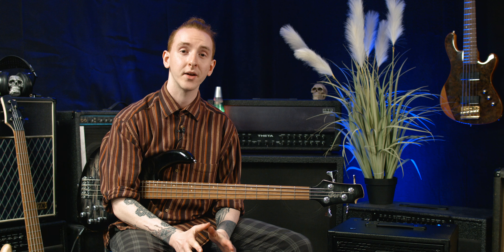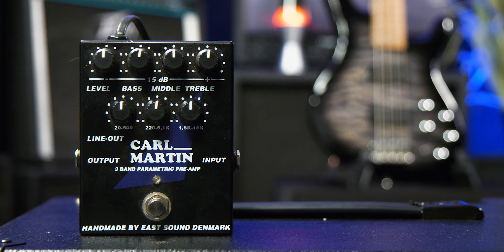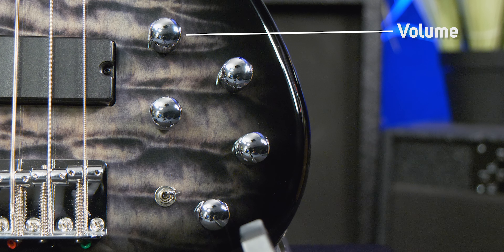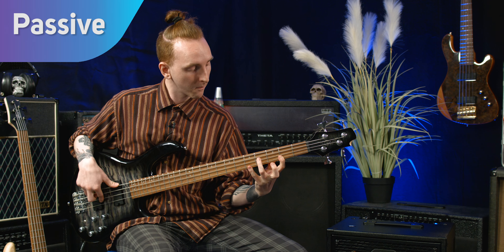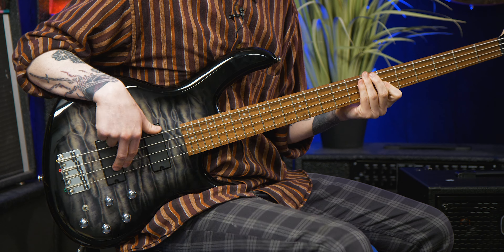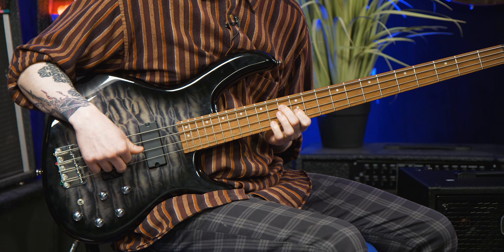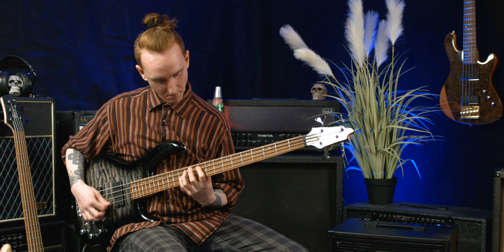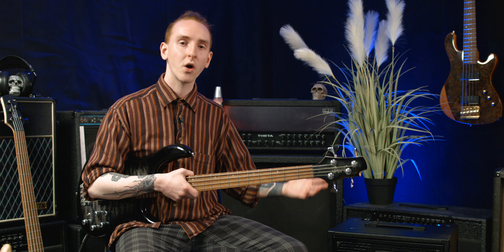Is the Cort Deluxe Plus the Best Value Bass?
Tom walks us through the Cort Deluxe Plus bass, and why its a great value bass

Timestamps:
0:00 Intro jam
0:32 Video intro
0:46 The brand and the bass
1:20 Recording setup
1:32 Playthrough
2:56 Bass controls
3:48 Blending the pickups w/ the EQ
5:50 Plectrum playing
6:37 Sum up
7:20 Conclusion